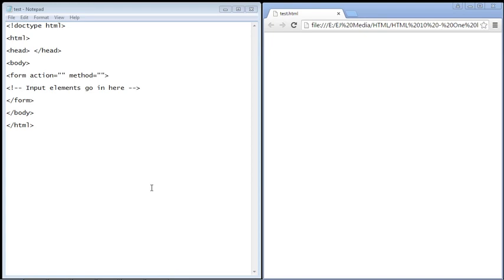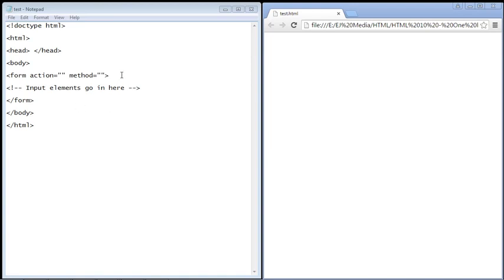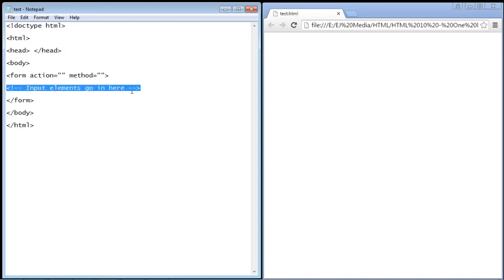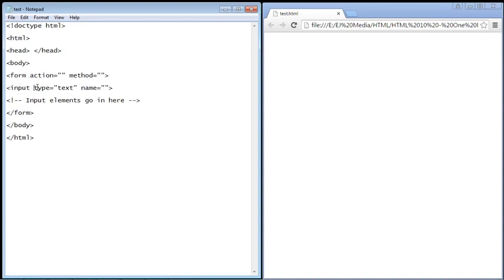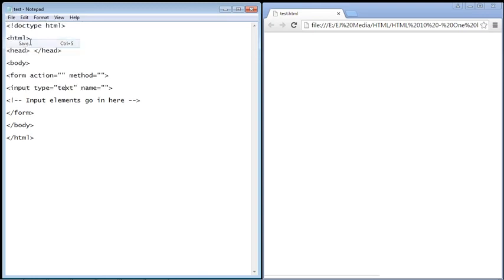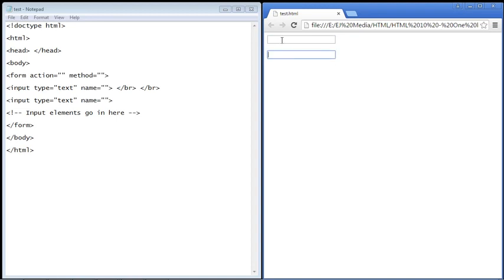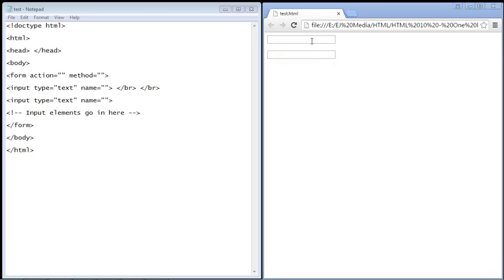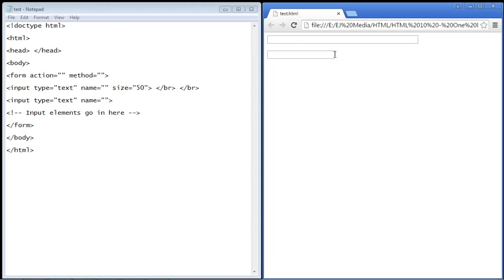HTML Tutorial for Beginners 10 One line text box